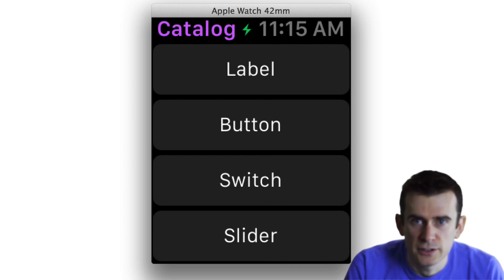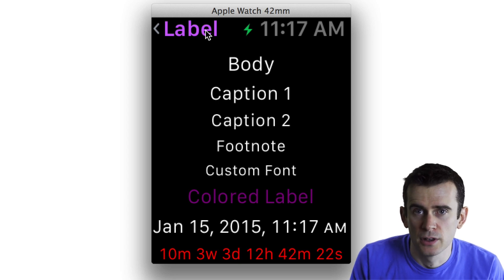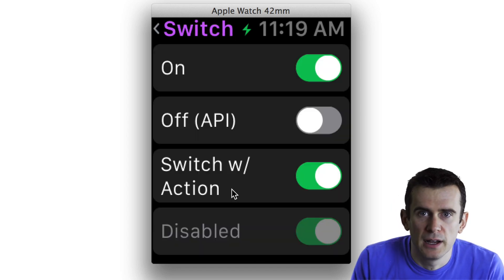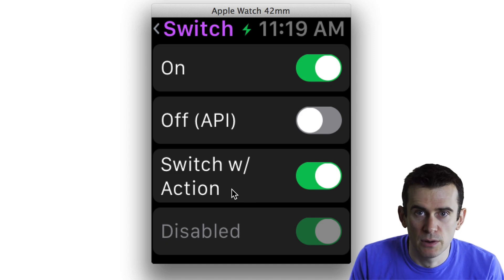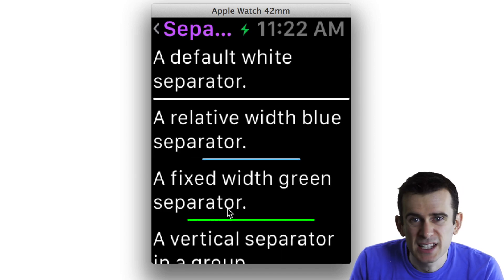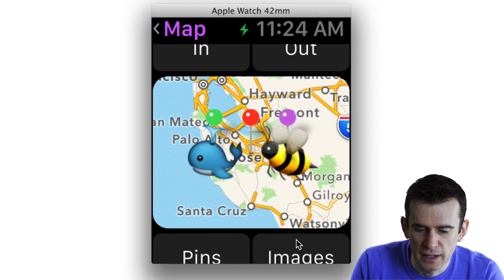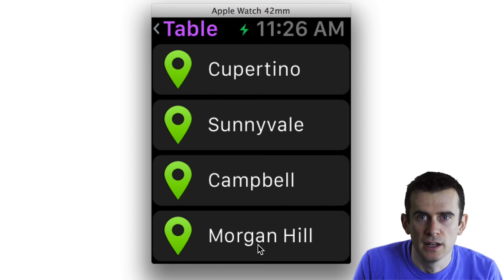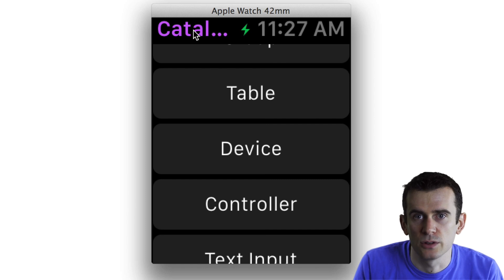WatchKit UI Component Walkthrough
I continue my "As I Learn WatchKit" series with a video discussing all the visual components that you can use to build your app.  WatchKit provides a surprisingly small set on controls that allow you to still build pretty complex interactions and designs.